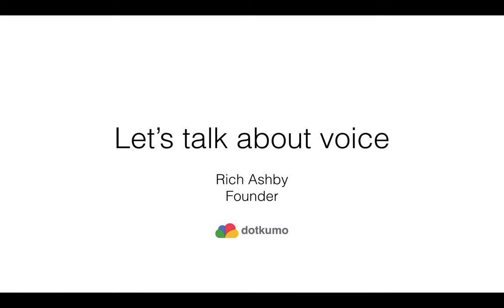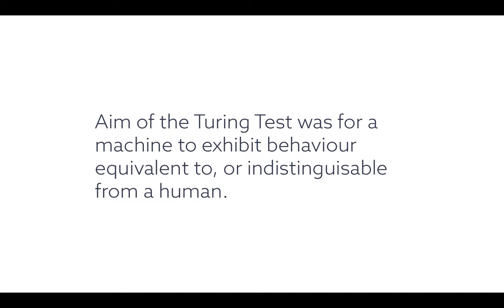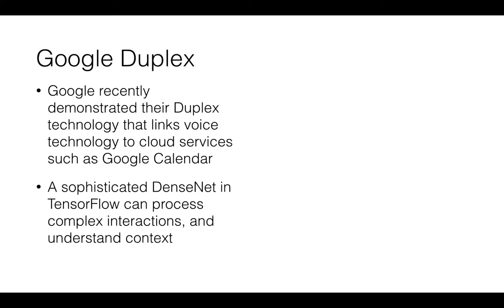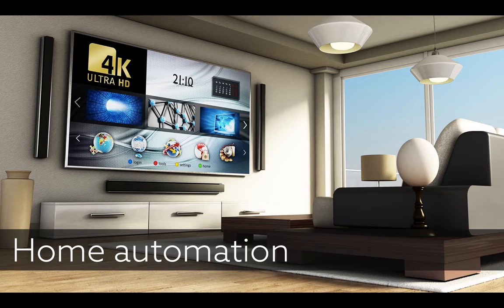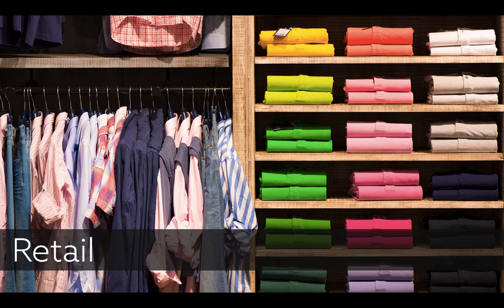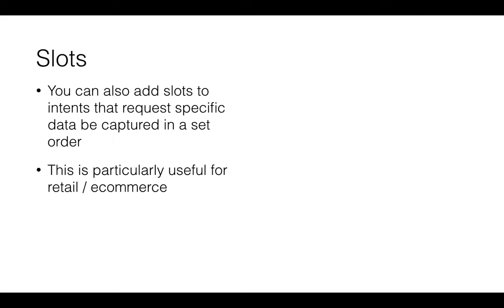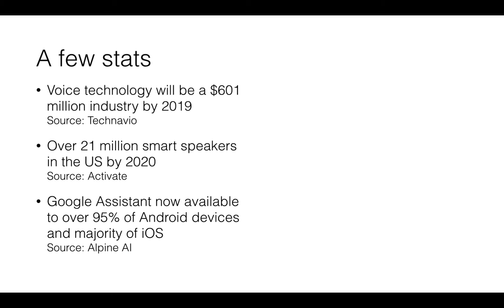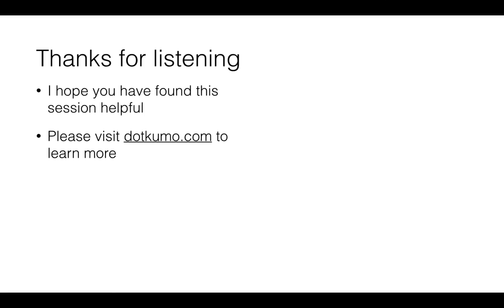Let's talk about voice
Exploring the potential of Amazon Alexa and Google Home with Rich Ashby from Dotkumo.